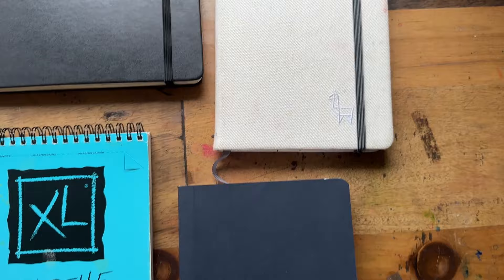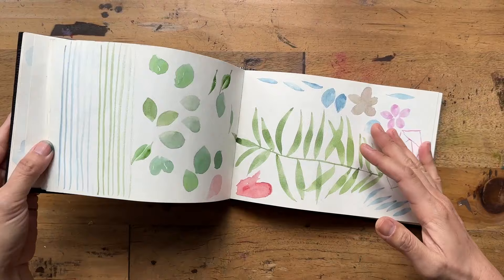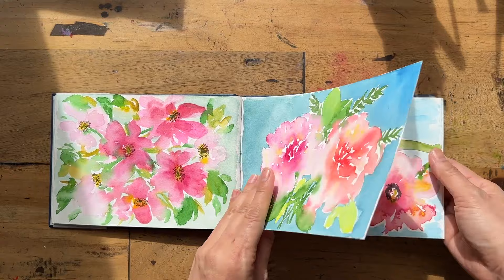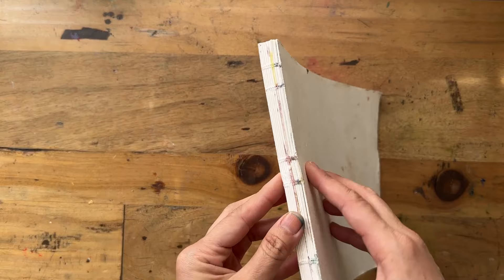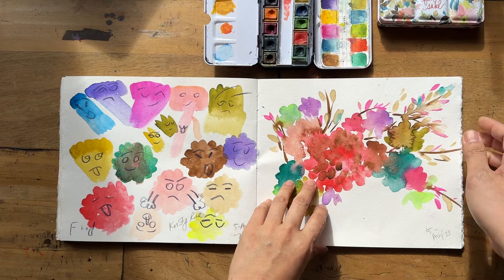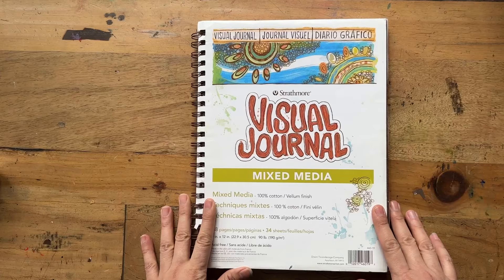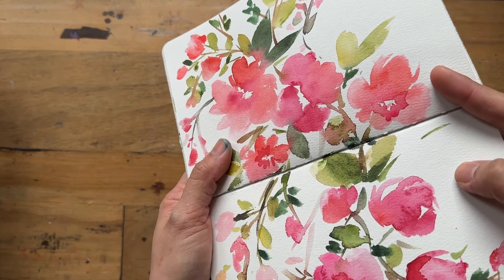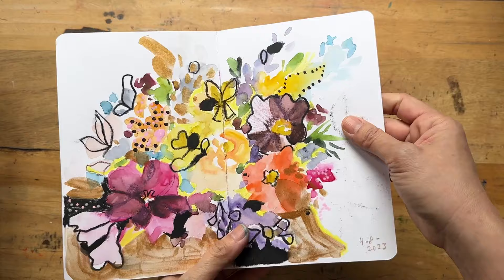Watercolour Sketchbooks Review & Tour Of ALL My Paintings From The Beginning!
In this video, I review 8 different sketchbooks I have used in my whole watercolour journey, show you the price, the thickness, the performance and of course, whether I will ever buy them again! From Canson XL, Etchr Lab, Stillman & Burn, Winsor & Newton, Moleskin and Strathmore! You will also get to have peak into my watercolour journey through these sketchbooks as you can see what my paintings looked like from the very beginning of my watercolour experience from September 2020 till now. Hope you enjoy this sketchbook review & tour combination!

Products featured in video:

Montmarte Sketchbook
Canson XL
Winsor & Newton
Strathmore Visual Journal
Stillman & Burn Zeta Series (270gsm, bright white smooth)
Stillman & Burn Gamma Series (150gsm, cream, cold press)

Chapters
00:00 Intro
01:14 Montmarte
03:03 Canson XL
04:50 Winsor & Newton
07:55 Khadi
11:50 Moleskin
13:38 Strathmore
15:48 Etchrlab
19:24 Stillman & Burn

🖌️MY SUPPLIES

COLOURS
Art For Joy's Watercolour Paint Set

PAPER:
Saunders Waterford 100% Cotton 10x14